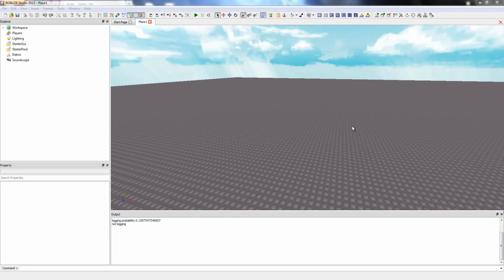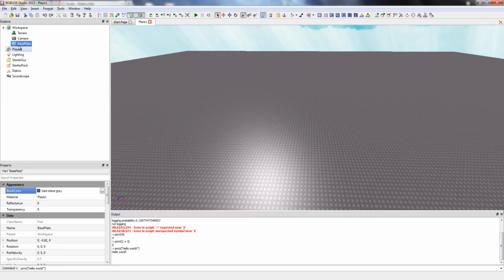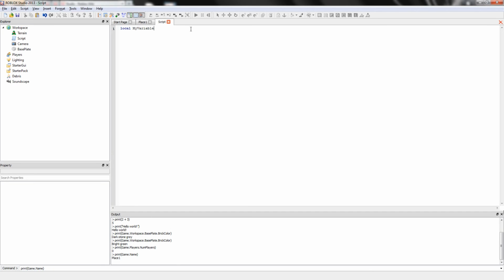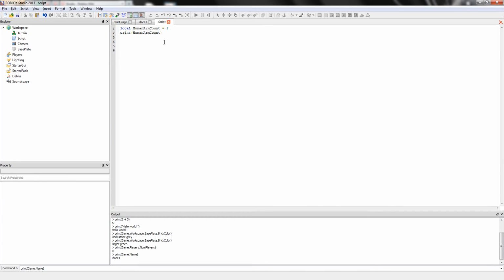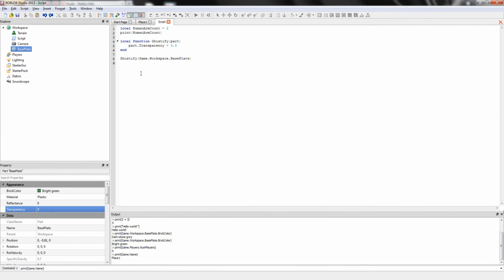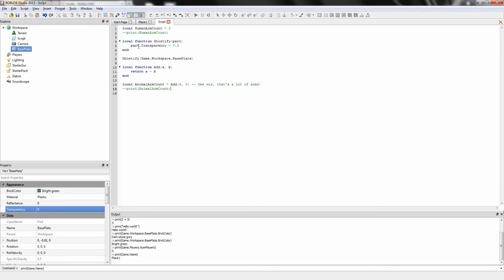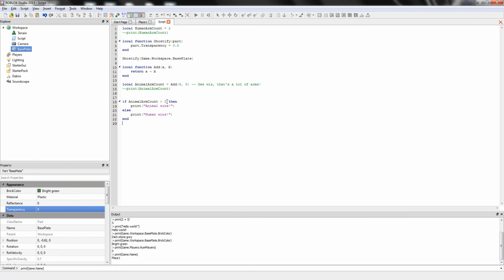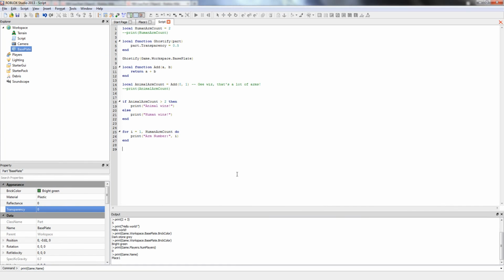Scripting Basics (Better Volume)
OnlyTwentyCharacters teaches the basics of Scripting in ROBLOX Studio